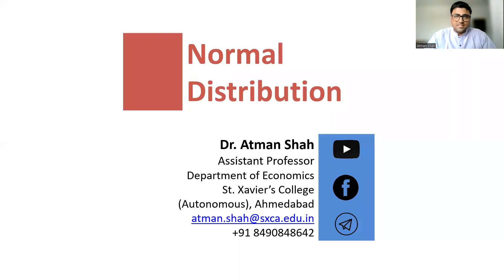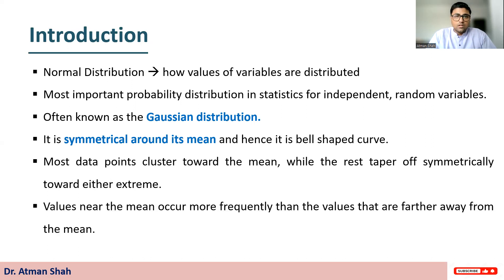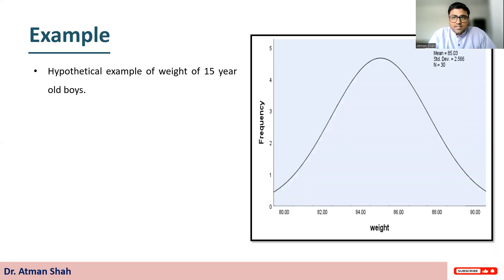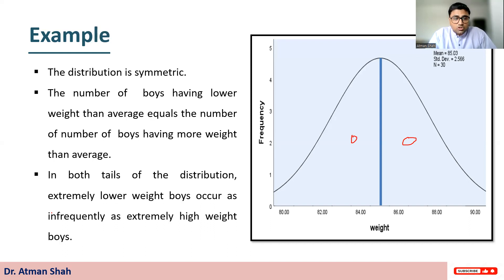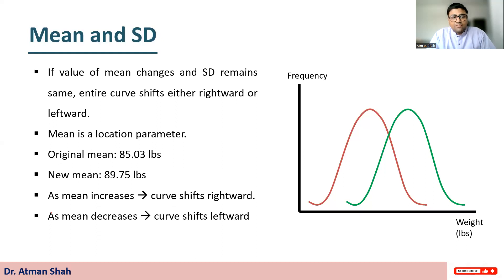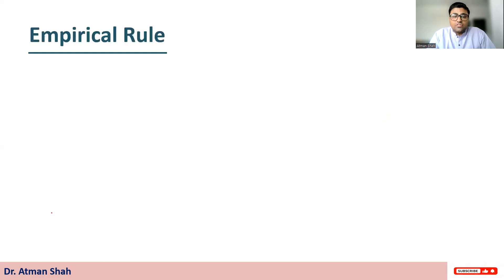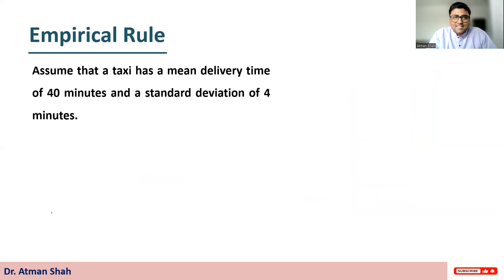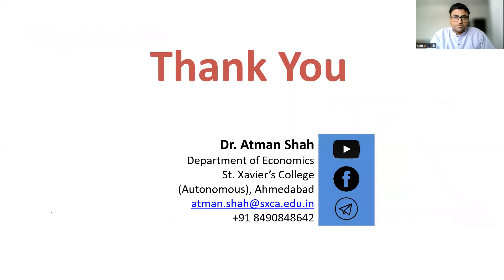Normal Distribution: Meaning, Example and Empirical Rule || Statistics || Dr. Atman Shah || SXCA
This video explains the Meaning of normal distribution with example and Empirical Rule.